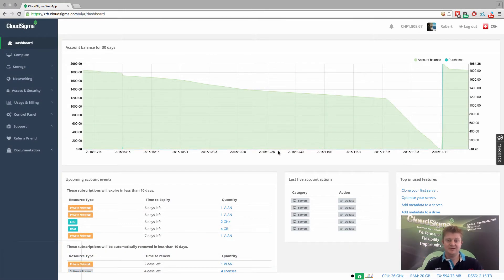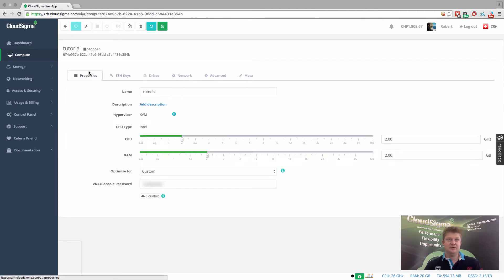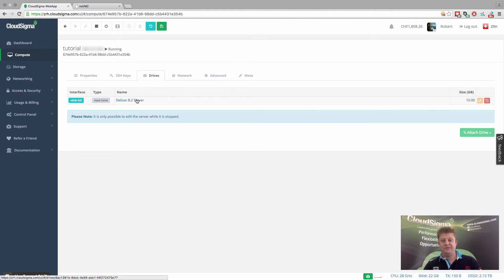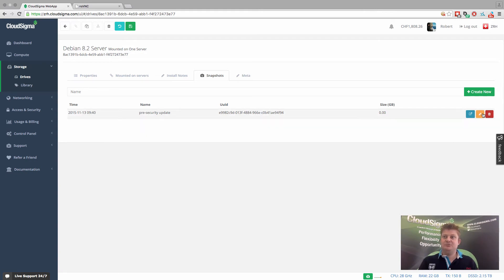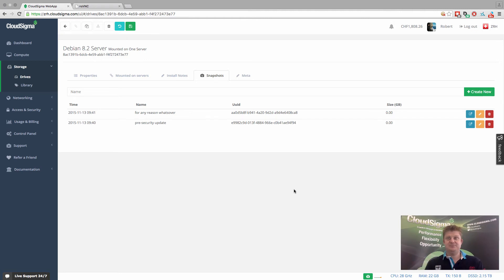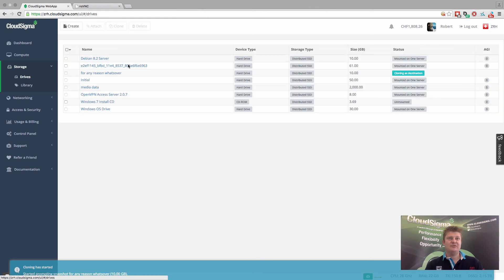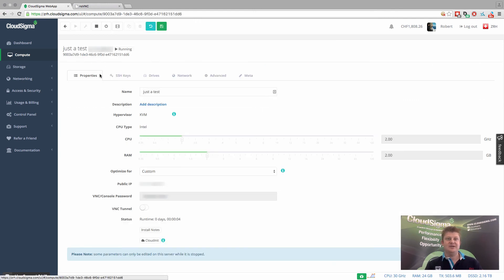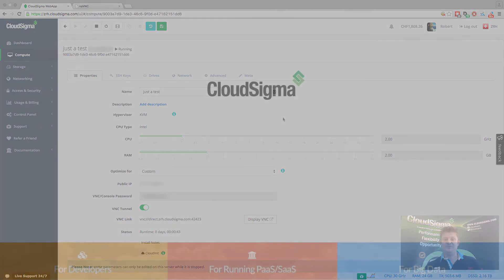How to Snapshot a Drive on your Cloud Server while it's Running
CEO and co-founder Robert Jenkins explains how to snapshot drives for your cloud servers so you can easily manage your cloud data and avoid corruption.
CloudSigma is a pure-cloud infrastructure-as-aservice (IaaS) provider that’s enabling the digital industrial economy through its highly-available, flexible, enterprise-class hybrid cloud servers and cloud hosting solutions in Europe, the U.S., Asia and Australia.
We are the most customizable cloud provider on the market, giving customers full control over their cloud and eliminating restrictions on how users deploy their computing resources.